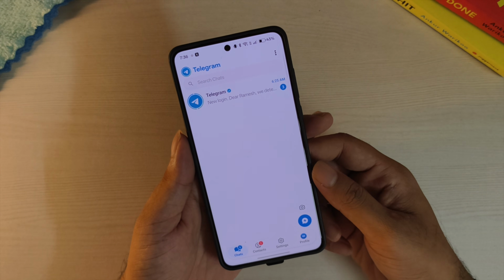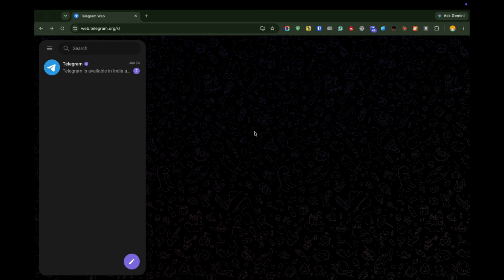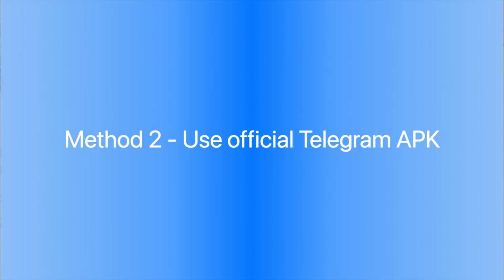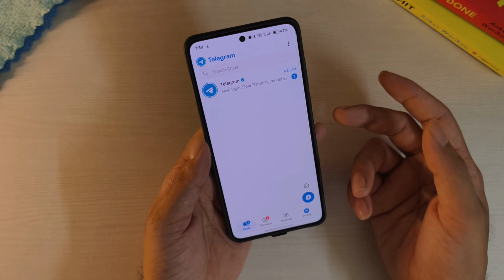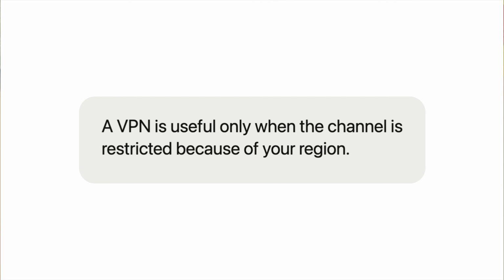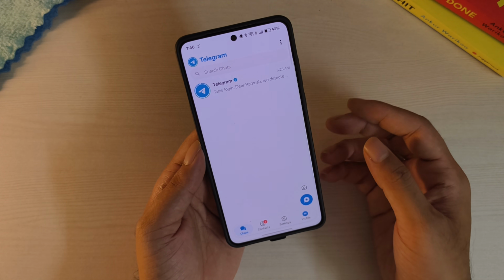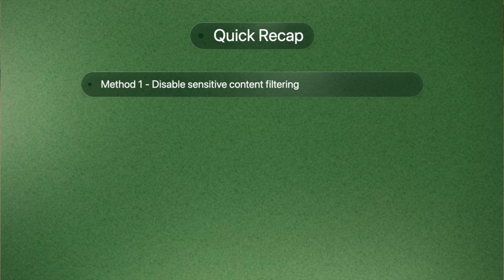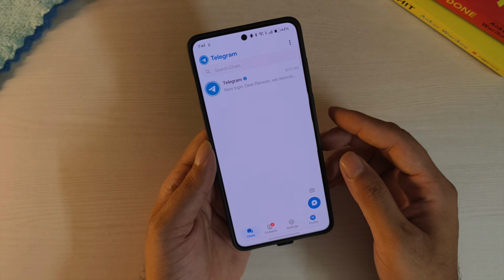Fix: How to Fix “This Channel Can’t Be Displayed” on Telegram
Seeing the “This Channel Can’t Be Displayed” message on Telegram? In this video, I show you five practical methods to try when a Telegram channel is restricted or refuses to open.

First, we check the Sensitive Content settings using Telegram Web or Telegram Desktop and enable Disable Filtering when the option is available.

For Android users, I also show why trying the official Telegram APK downloaded directly from Telegram’s website may help. Telegram describes this version as having fewer restrictions than the store version.

You will also learn how to try the same channel using Telegram Web or Desktop, when using a VPN may help with regional restrictions, and how to identify situations where the channel itself may have been banned by Telegram.

These methods are prioritized based on the fixes users most commonly report helping, without relying on unofficial third-party Telegram clients unnecessarily.

Chapters:

00:00 Intro: Fix Telegram Channel Error
00:30 Turn Off Sensitive Content Filtering
01:11 Try the Official Android App
01:45 Try Telegram Web or Desktop
02:18 Use a VPN for Regional Blocks
02:44 Check If the Channel Is Banned
03:21 Final Thoughts